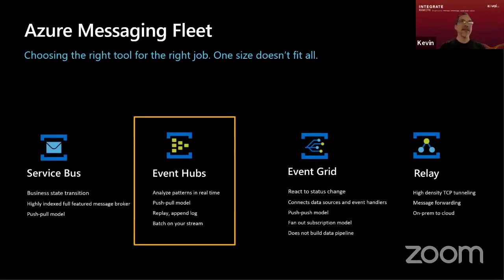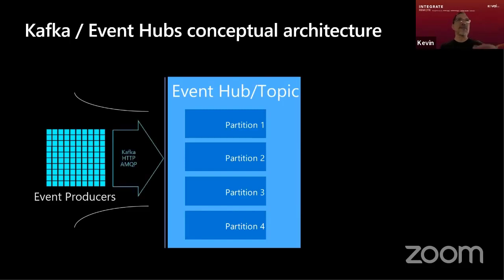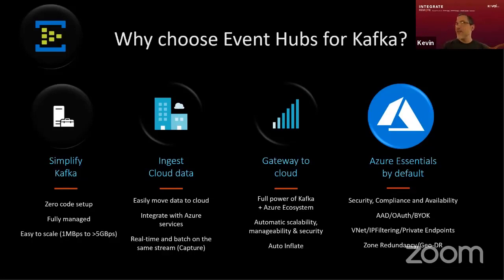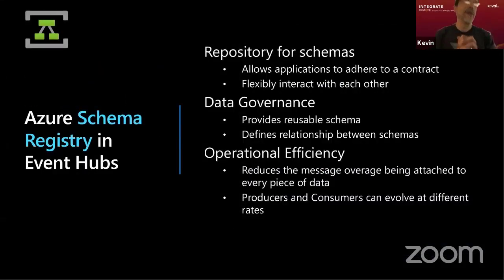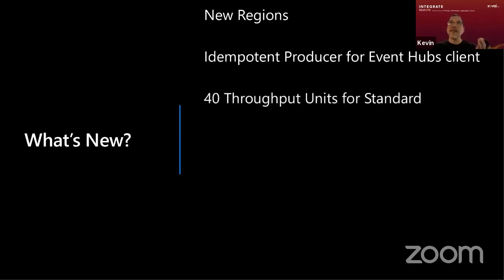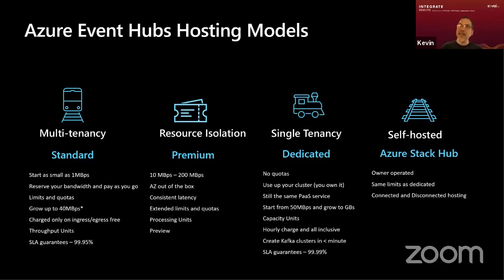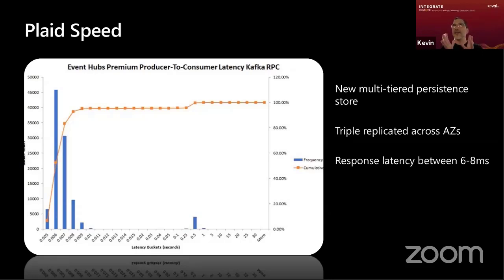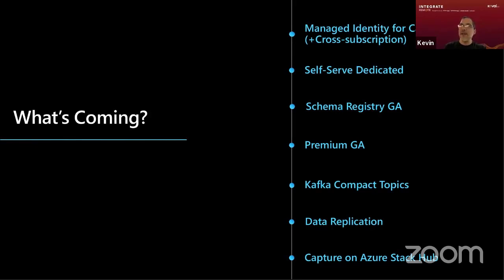Azure Event Hubs update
Kevin Lam from Microsoft started the session with a brief introduction to Azure Event Hubs, stating its distinctive features and why Event Hub is different from other messaging services.

He then summarized how Event Hub works with Apache Kafka and gave us the latest updates like Idempotent producer for clients, Schema Registry, Event Hubs Premium preview, etc.

Watch this session of INTEGRATE 2021 to have the critical capabilities of Event Hubs at your fingertips!